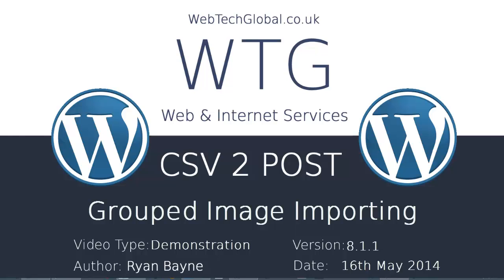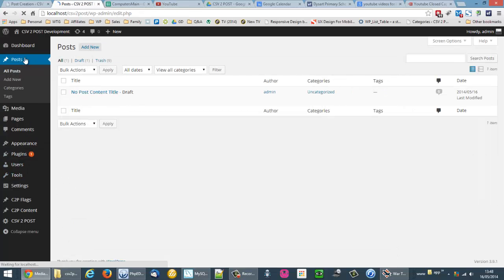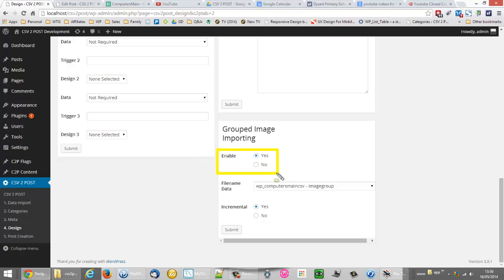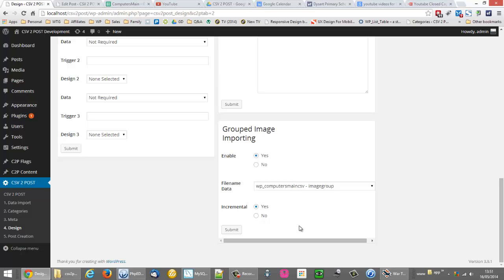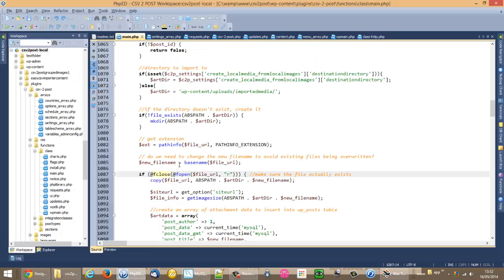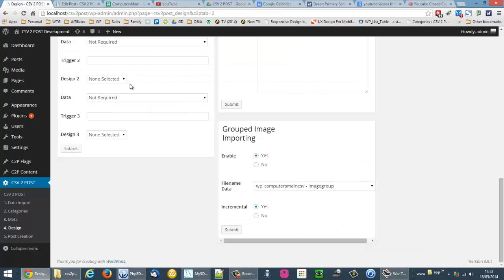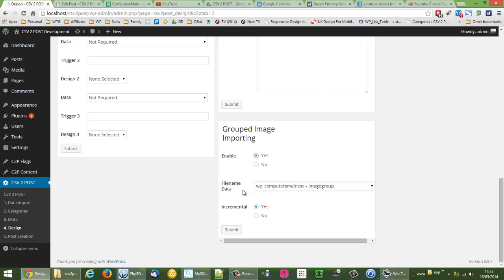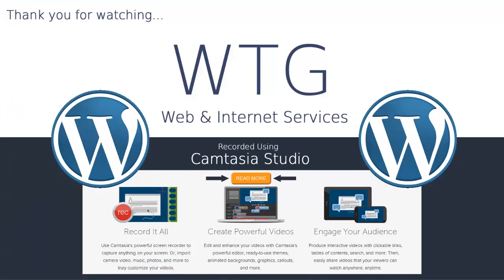CSV 2 POST - Grouped Image Importer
Import groups_sets of images per post to the Wordpress media library. A featured image will be set using the first image. The images are found within folder of many images based on a keyword or unique ID per row of .csv file data.